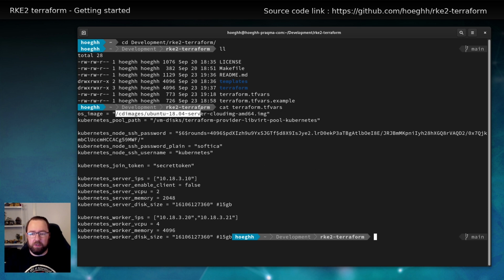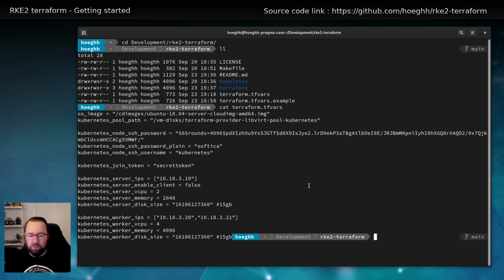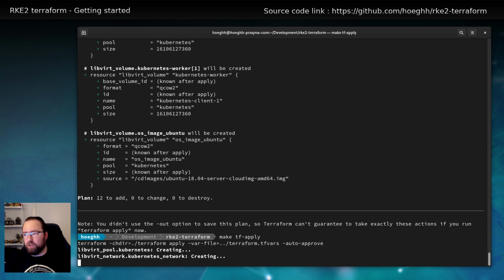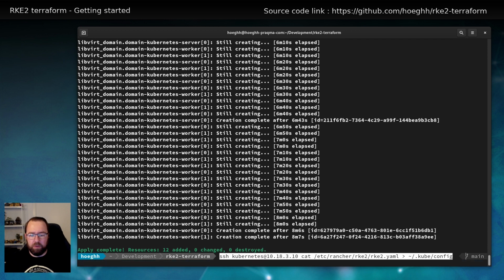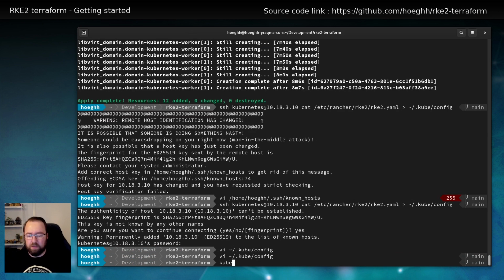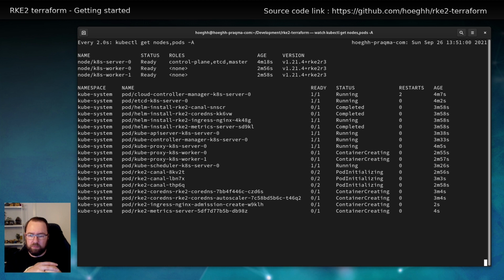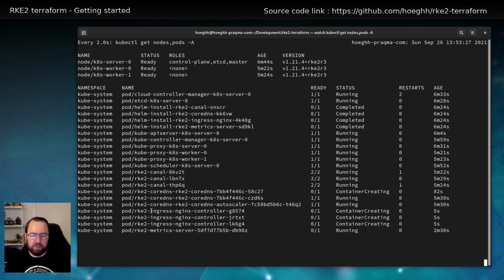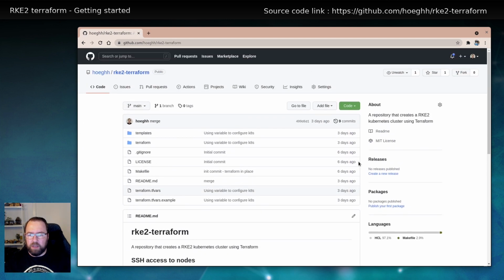Installing RKE2 with terraform on Libvirt VMs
In this video i will show you how to use my new Github project that installs a RKE2 Kubernetes cluster for local development.